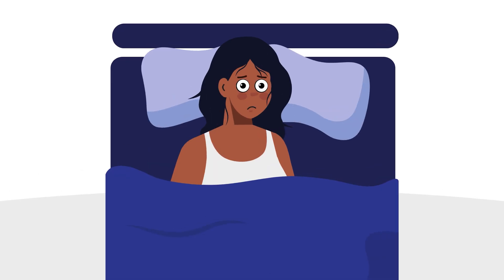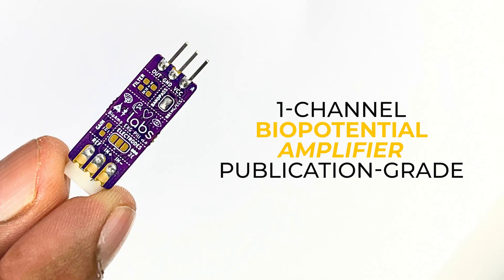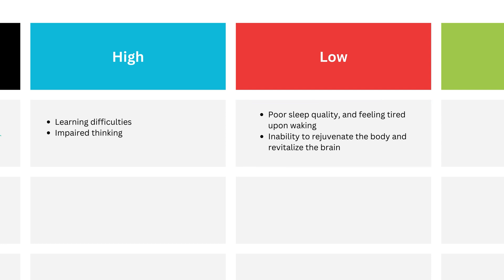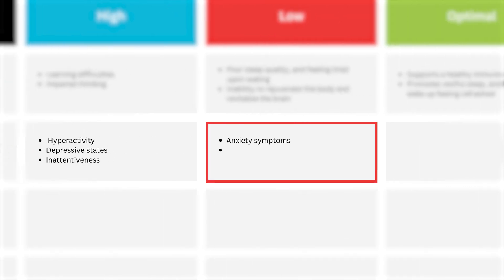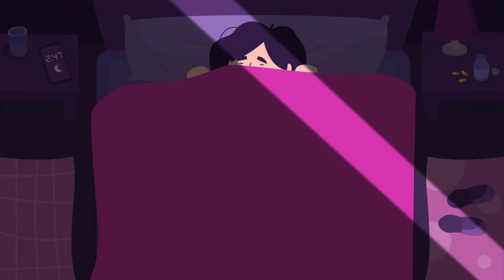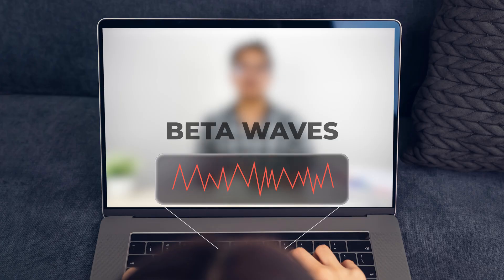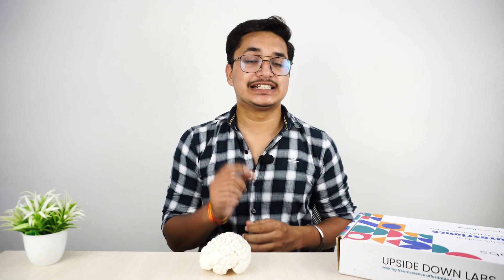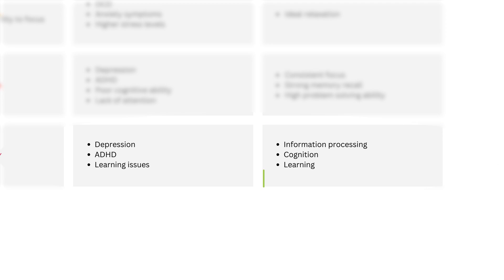Introduction to brainwaves | EEG | Neuroscience | Upside Down Labs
Understanding brainwaves can open the door to exploring the vast complexities of the human mind. By learning how different brainwave frequencies affect our mental states, we can better manage stress, enhance focus, improve overall well-being, and create innovative BCI projects. With our DIY Neuroscience Kits, you can take your curiosity further and start experimenting with brainwave recording right at home.

Get your DIY Neuroscience Kits and BioAmp Hardware now from our online stores (Shipping Worldwide)

2. Link to all our online stores (Shipping Worldwide)
4.
5. List of research papers where our kits are mentioned